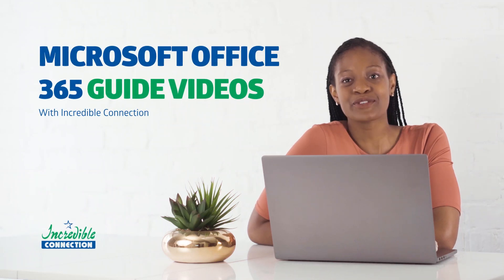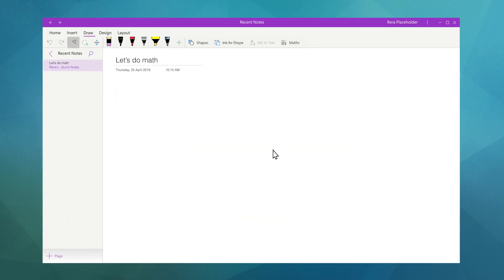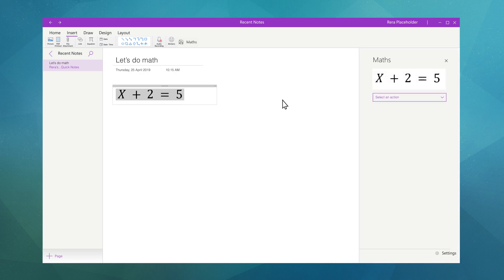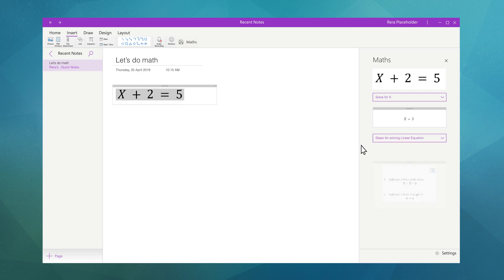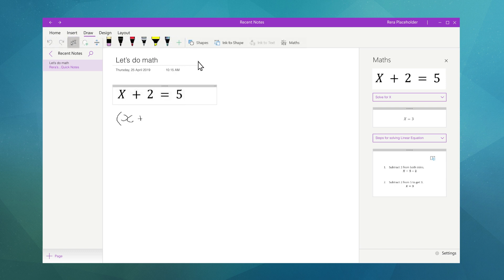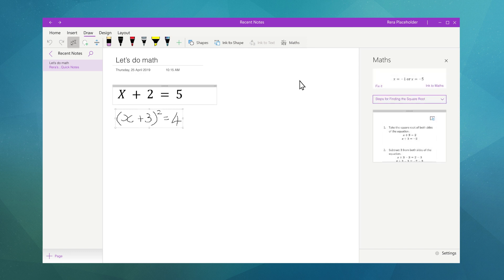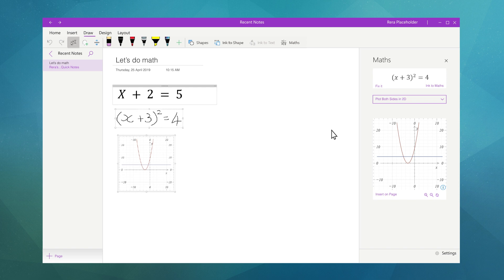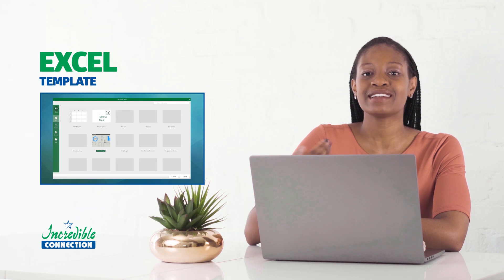Microsoft Office 365: Guide Video 6(Math Assist)